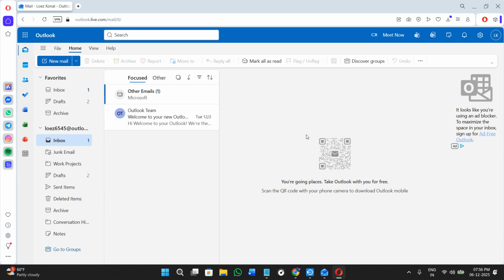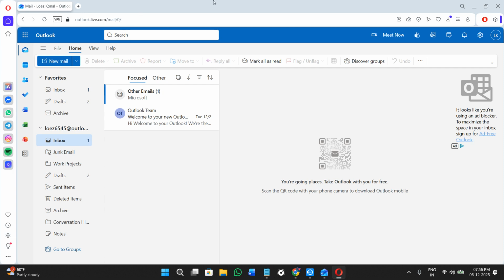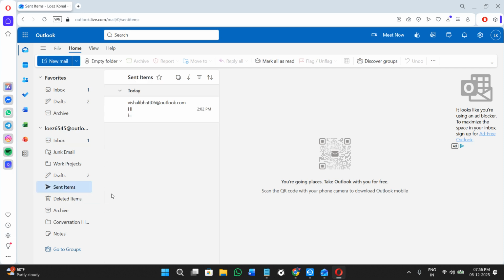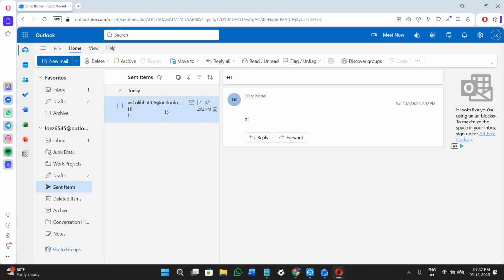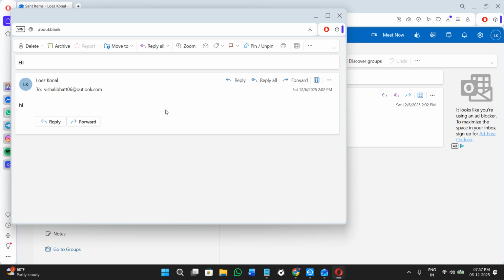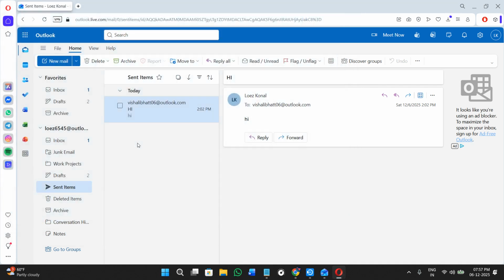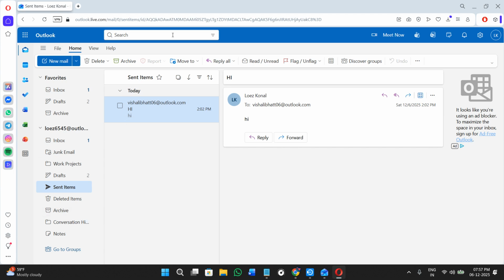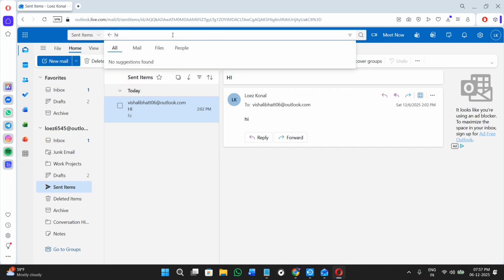How To Find Sent Emails On Outlook (2026 Guide)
Welcome to Checkmark Studio!!! In this tutorial video, I will show you How To Find Sent Emails On Outlook (2026 Guide)